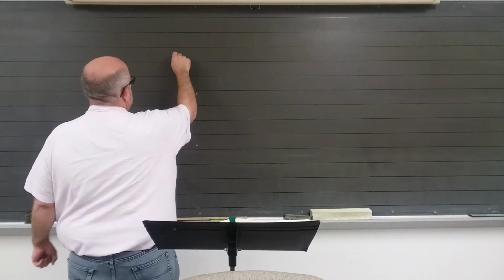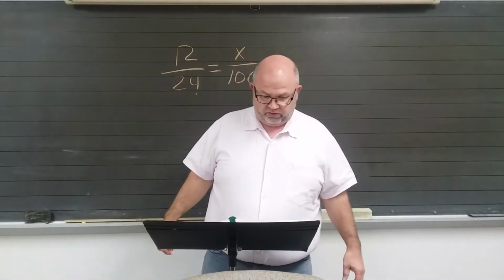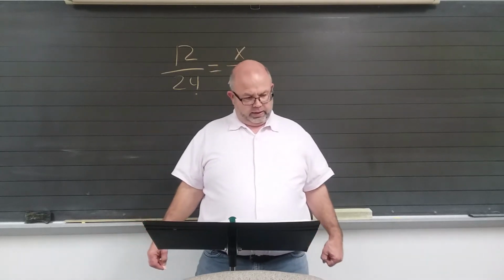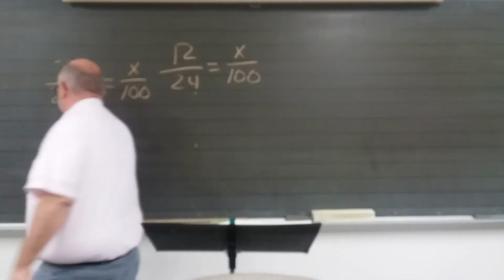Math 6, L139, 04-01-20